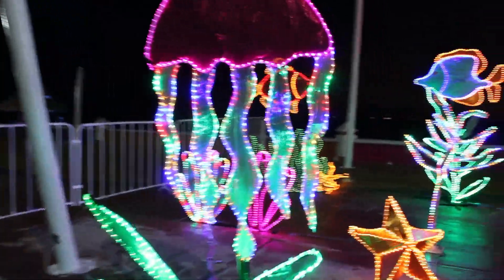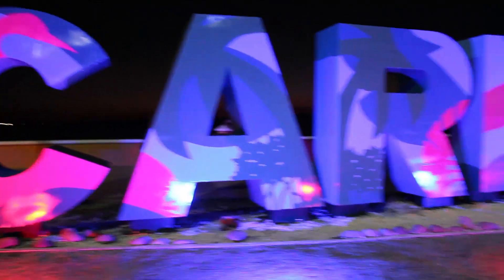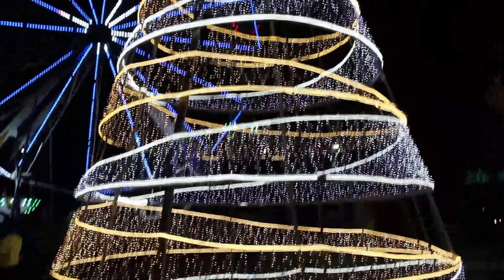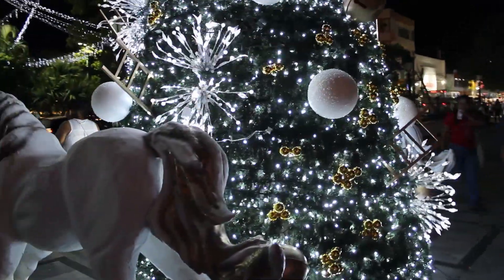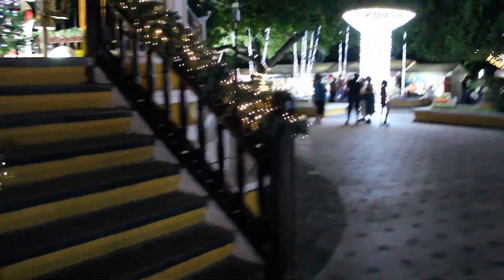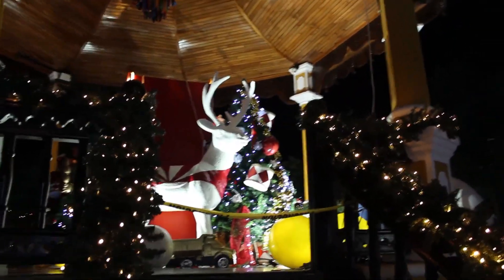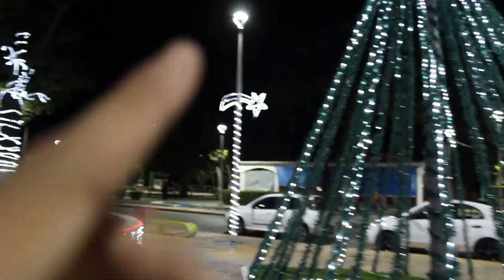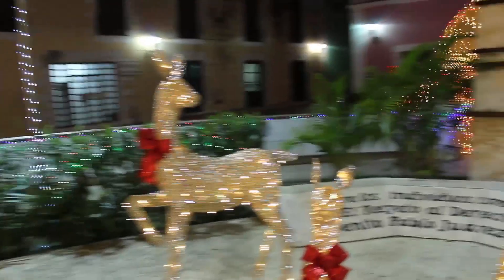➡️ CALIFICANDO El CENTRO NAVIDEÑO De Ciudad Del Carmen | Los Mejores Parques Navideños 🔥😱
🔥⬇️LEER LA DESCRIPCIÓN DEL VÍDEO⬇️🔥

↪️Calificando Los Mejores Parques Navideños de Ciudad del Carmen, este es un recorrido por el el centro  navideño de ciudad del carmen, en busca de los mejores parques navideños de ciudad del carmen campeche y calificando a detalle los parques navideños. Si te gusta este vídeo me apoyarías muchos dejando un like, suscríbete si no lo haz hecho para formar parte de esta familia, deja tu comentario abajito de este video y sobre todo comparte en todas tus redes sociales que para mi seria de gran apoyo y se los agradecería bastante, gracias familia. ¡DIFUNDE ESTE VIDEO! ,GRACIAS FAMILIA, LOS QUIERO Y EXTRAÑABA BASTANTE.❤️↩️